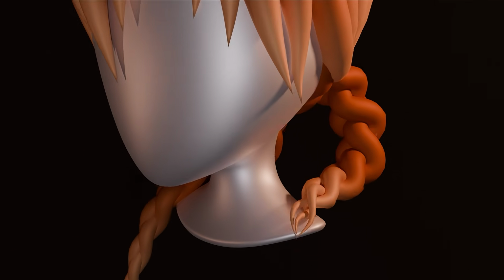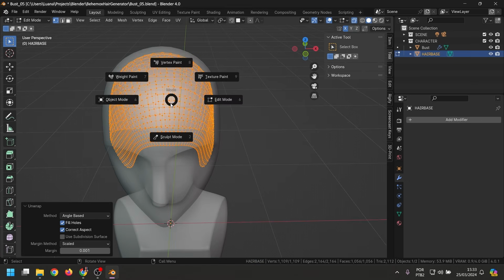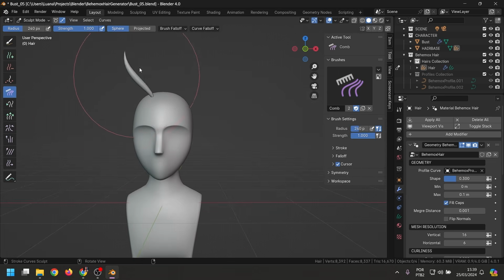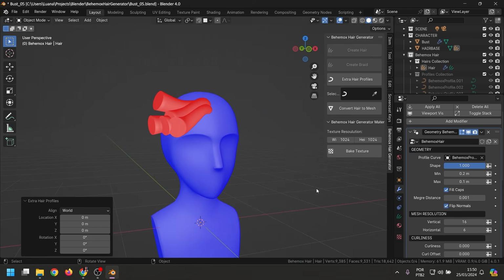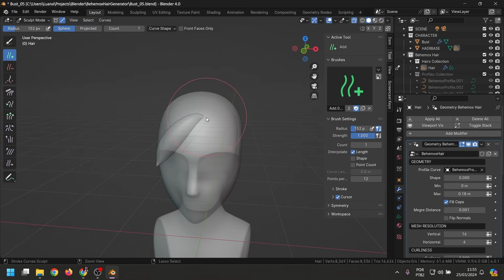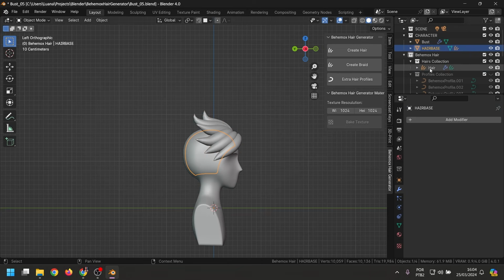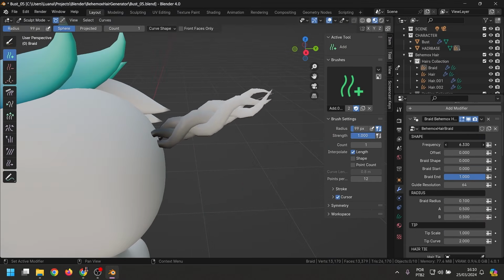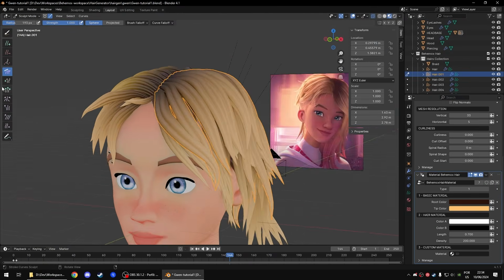Create hair 100x faster with this amazing new plugin!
The easiest way to create stylized hair for animations, games, VRChat and 3D printing in 2026 with just one click is with the Behemox Hair Generator Add-on for Blender!

With the new update, you can create realistic hair cards procedurally generated, customizable braids and any type of stylized hair.

Chapters:
00:00 Behemox Hair Generator
00:29 Getting the add-on
00:42 Installing the add-on
01:05 Creating the Base for the Hair
02:07 The "Create Hair" Button
02:35 Hair Curves Properties
03:34 Hair Tools Overview
05:20 Hair Style Properties
07:30 Creating an Example Hair
10:04 Creating Multiple Hair Groups
10:55 Hair Materials
11:25 Realistic Hair Cards
12:02 Braids
13:11 Exporting the Hair
13:54 3D Printing
14:15 Real-Life Example